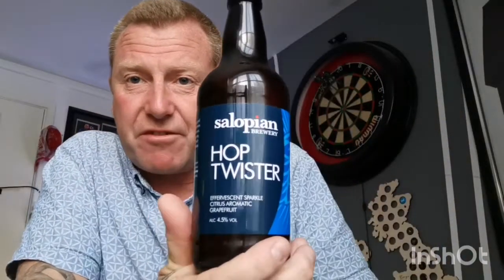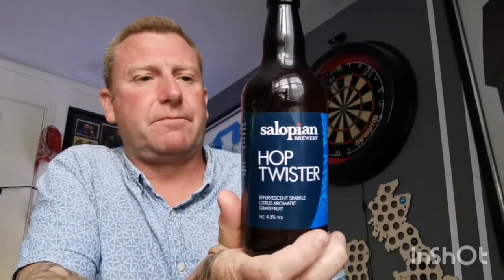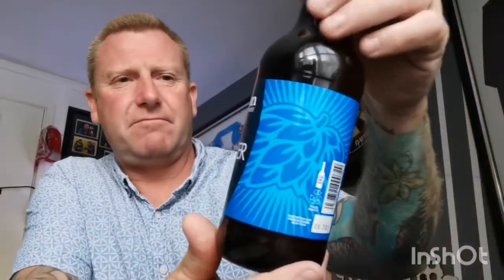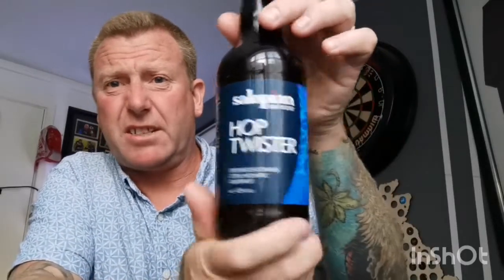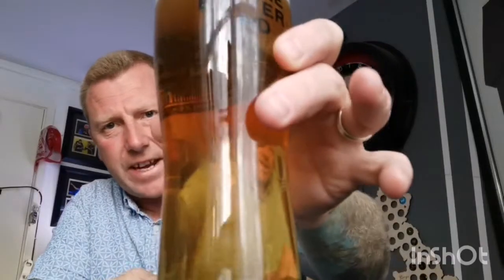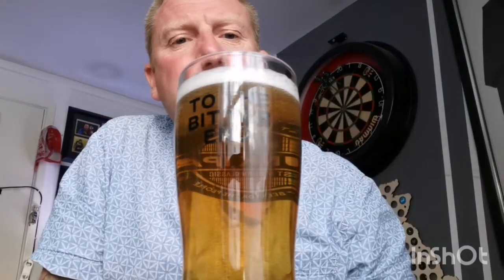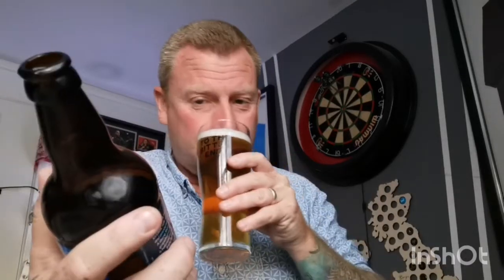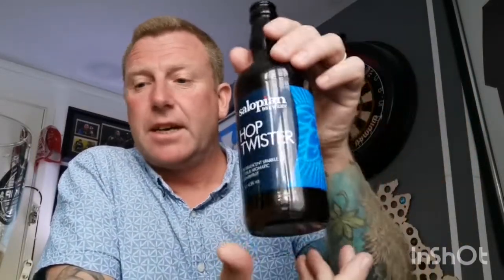Hop twister 4.5% - Salopian brewery - review No.216